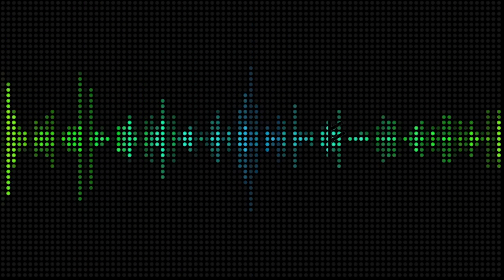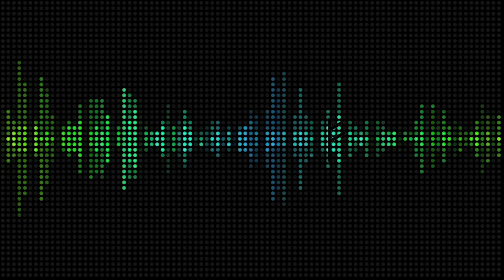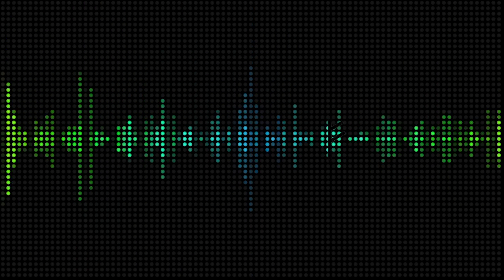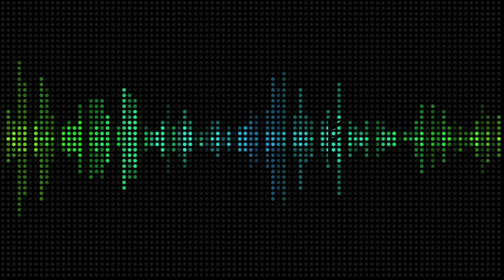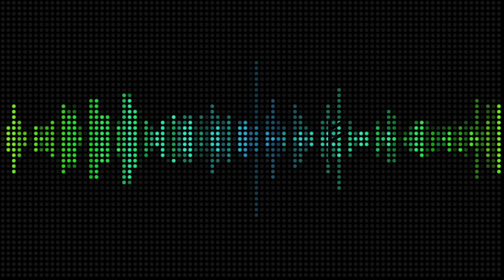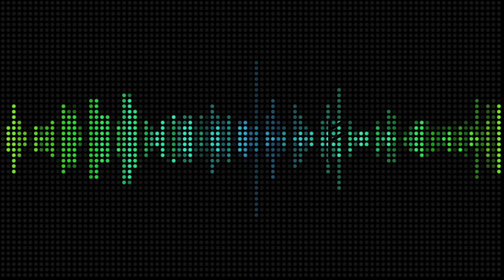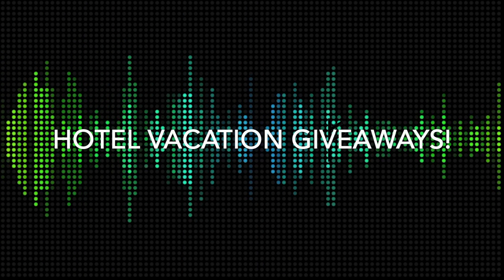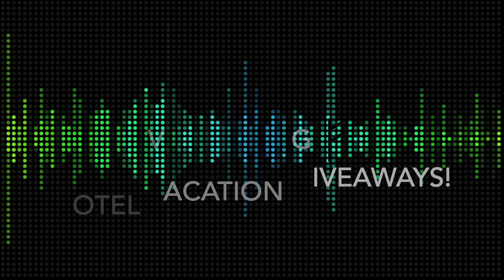REVENUE MASTERMINDS (21ST CENTURY)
Follow this talented showman to top resorts and high-end venues for a night to remember!

Showtime: 90 minutes
Teaser: 7 Minutes
Language: English

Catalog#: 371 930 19